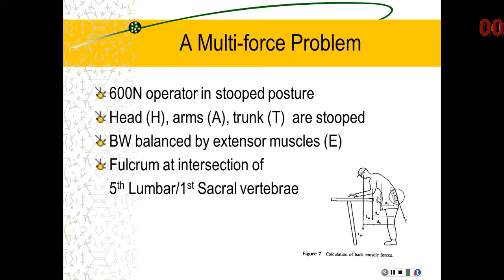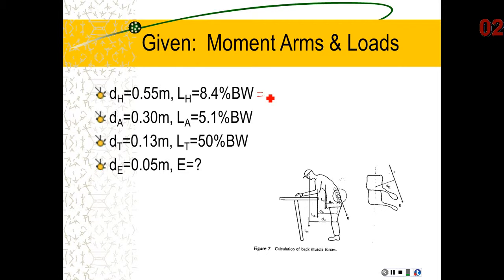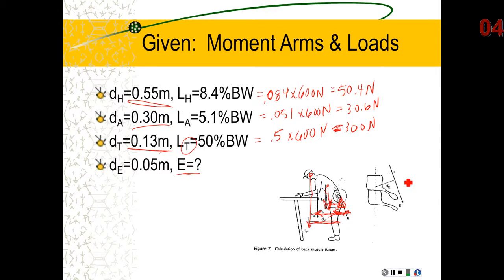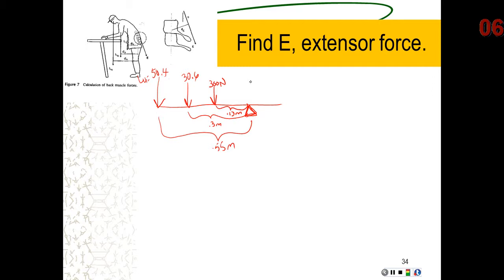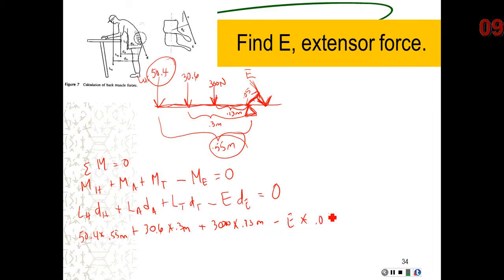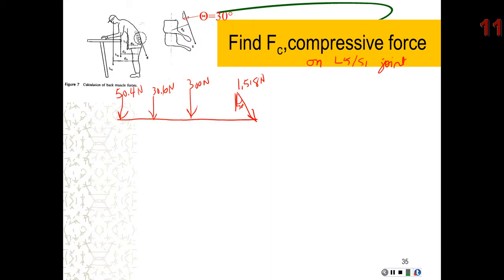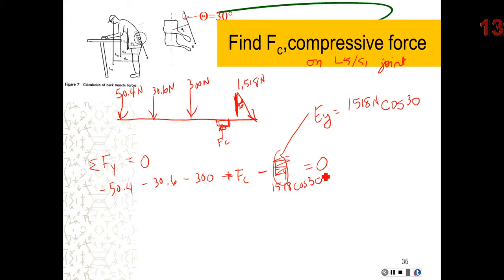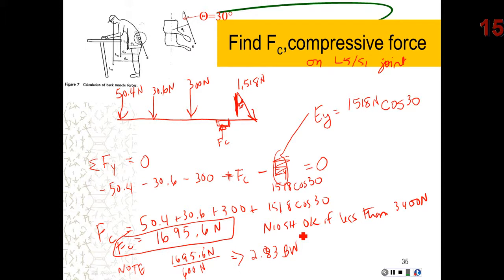OSH 656 Week 3 Part 4